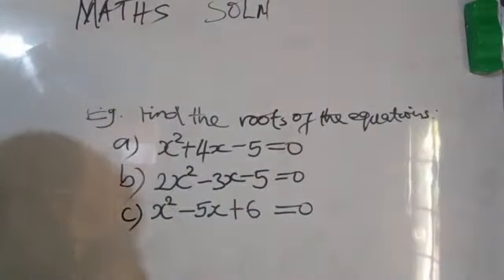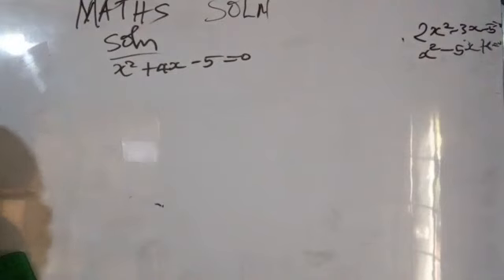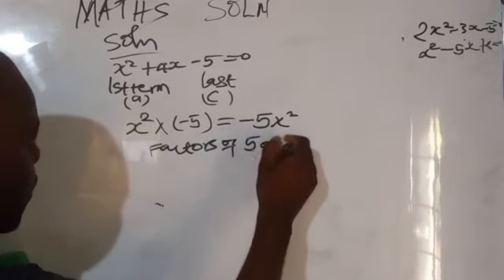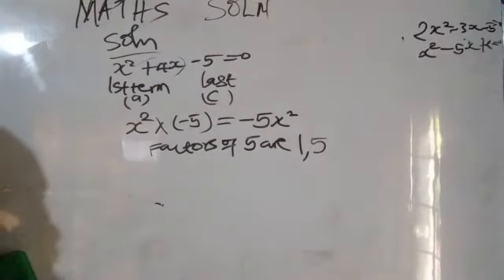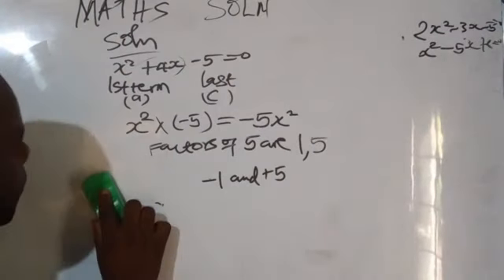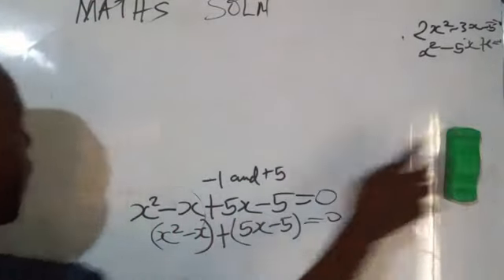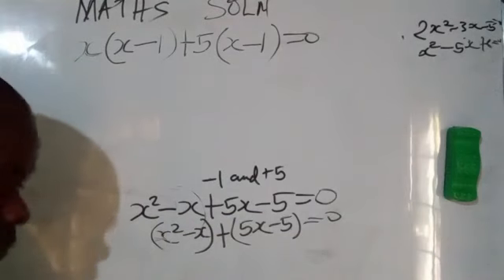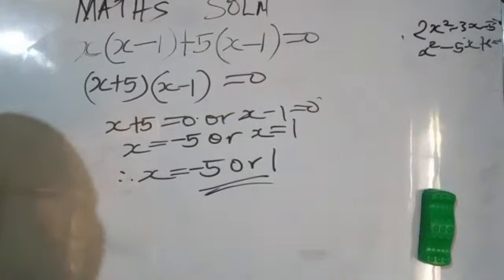QUADRATIC EQUATIONS BY FACTORIZATION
Quadratic equation simplified